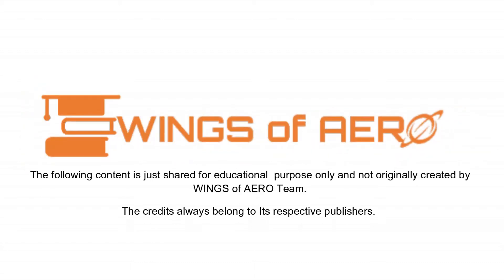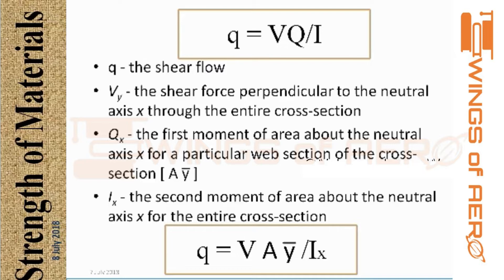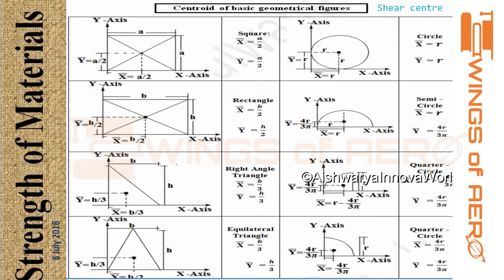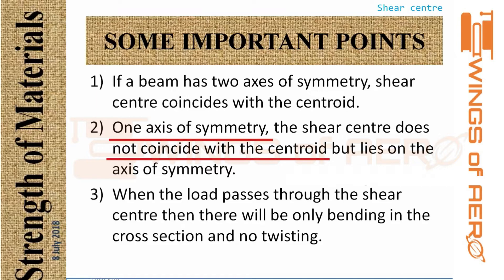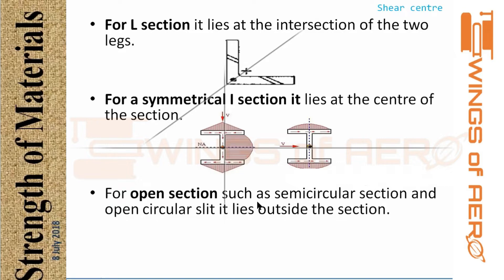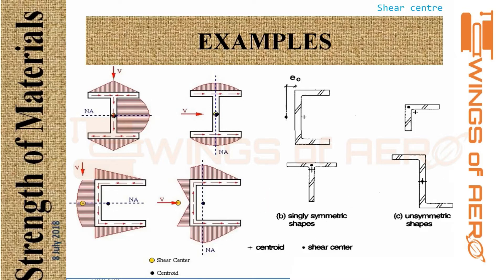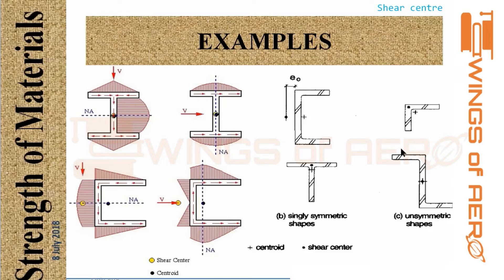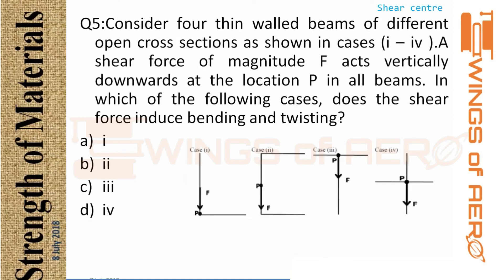Shear Centre || Aircraft Structures || Ms Aishwarya Dhara